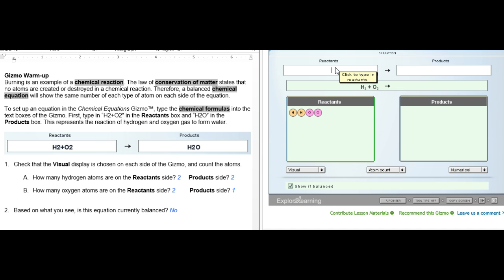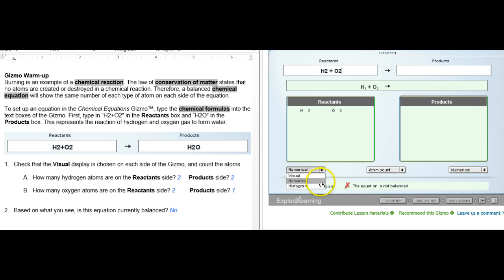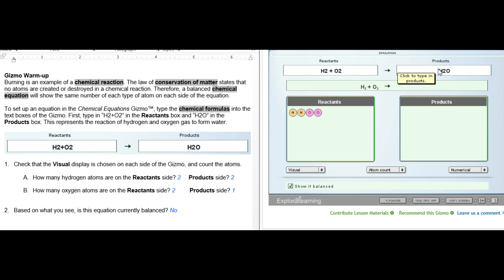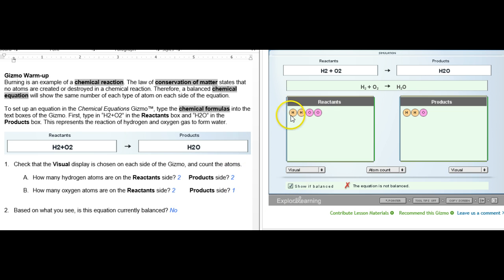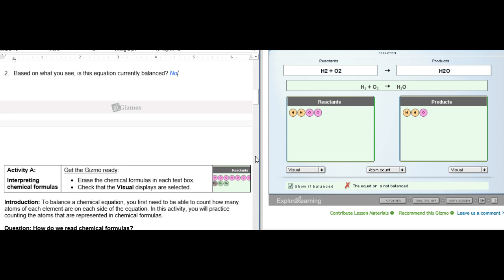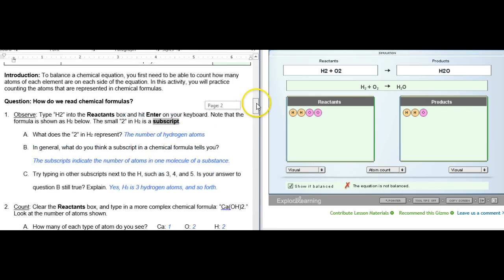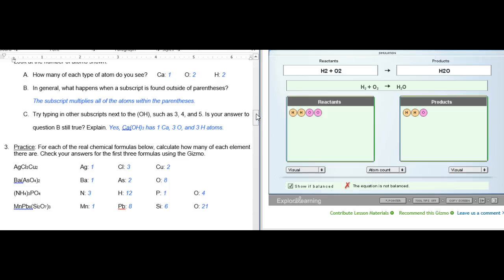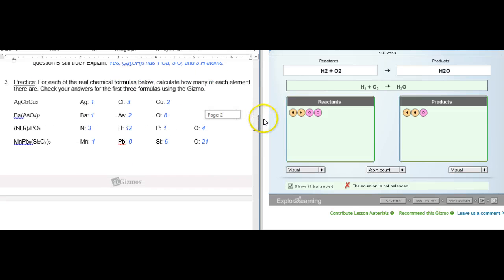Chemical Reations Gizmo Tutorial